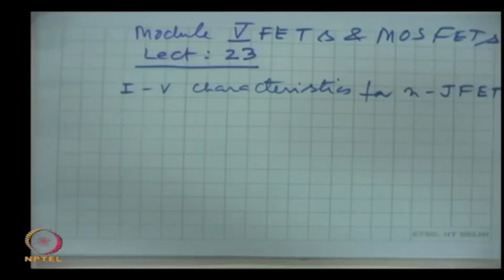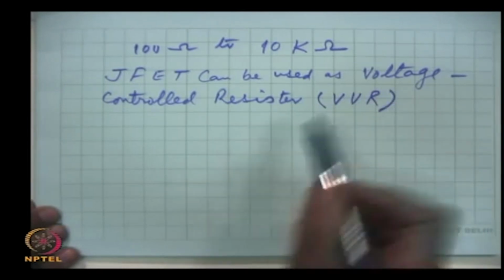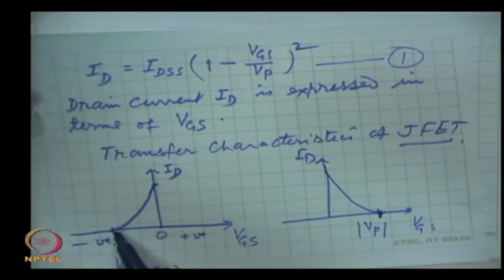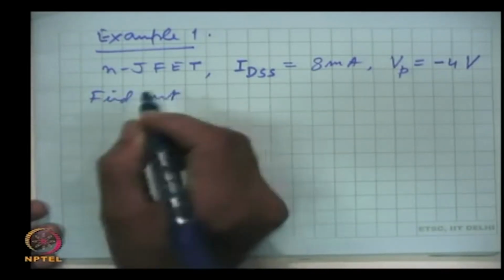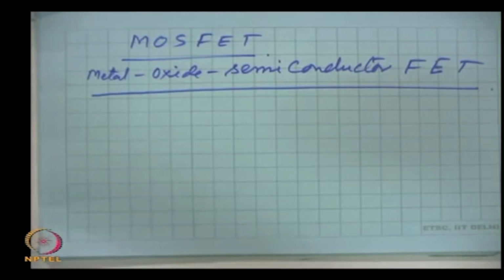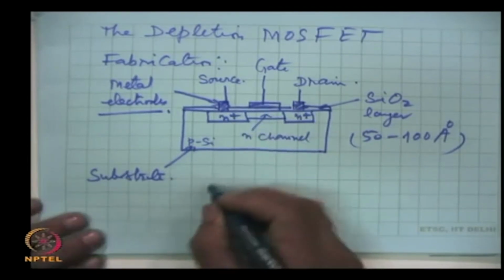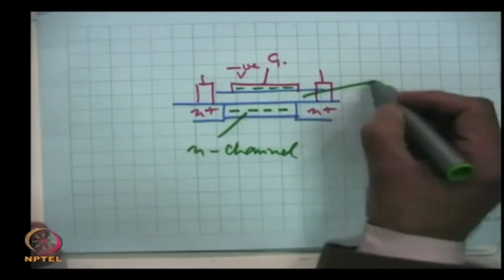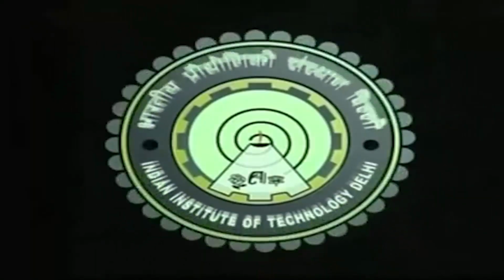FETs ans MOSFET (Contd.)